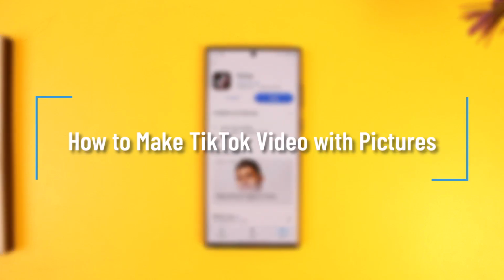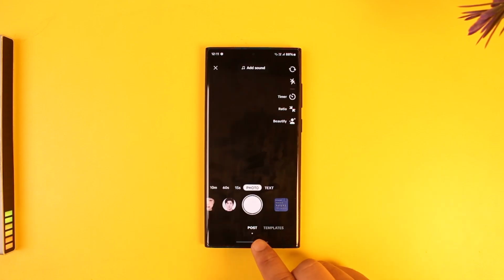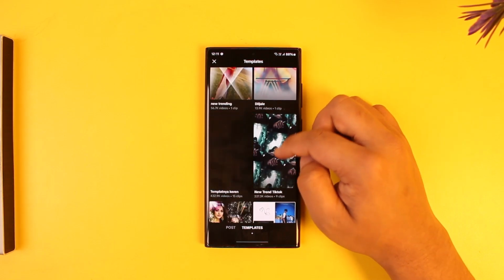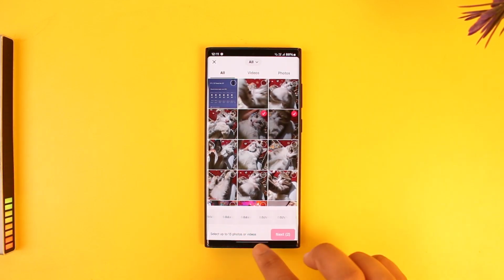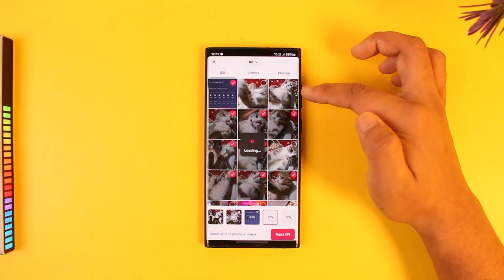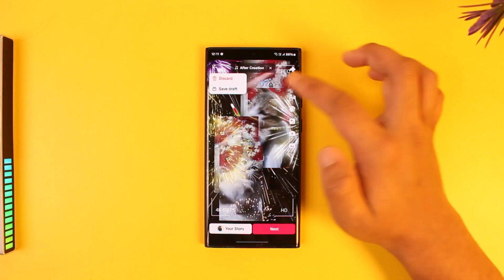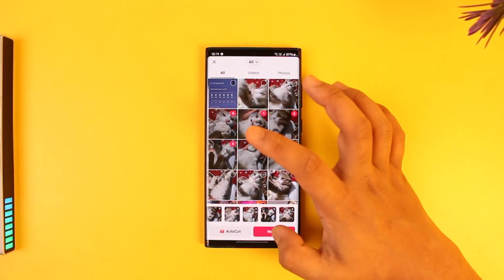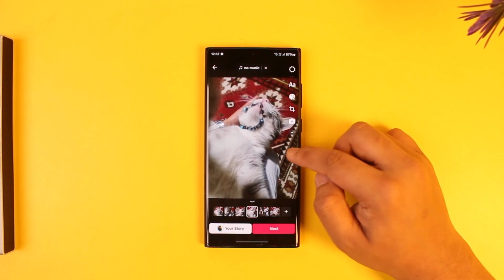How to Make TikTok Video with Pictures !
Creating a TikTok video with pictures is easy and can be done using templates or by making a simple slideshow. Here’s a step-by-step guide to help you create a photo-based TikTok video.

First, open the TikTok app and tap the "+" button at the bottom to create a new post.

To use a **template** for an animated slideshow, tap the "Templates" option at the bottom of the screen. TikTok offers various templates with different styles and transitions. Choose a template you like, then tap "Try this template." Select the photos you want to include in the slideshow, following the allowed number for that template. Tap "Next," and TikTok will create an animated video based on the template and photos you selected. You can add music, text, or effects if you’d like to customize it further.

If you prefer a **basic slideshow without a template**, return to the main post screen. Tap "Upload" or "Photos," and select the images you want in your video. After choosing your photos, tap "Next." TikTok will arrange the photos in a simple slideshow format, where you can add text, music, or effects to personalize it. Tap "Next" again to finalize and post.

These steps let you create a TikTok video using photos, either with a dynamic template or a basic slideshow format. You can add additional elements to make your photo video unique.

0:00 Introduction
0:01 Opening TikTok and Creating a New Post
0:09 Using Templates for Animated Slideshow
0:25 Selecting Photos and Previewing Template
0:42 Creating a Basic Slideshow Without Templates
0:50 Adding Customizations (Music, Text, Effects)
1:03 Comment Section for Questions
1:08 Conclusion

Creating a TikTok video with pictures is simple and allows you to showcase your photos with customizable features. This tutorial covers both methods, making it easy to create photo-based videos on TikTok.